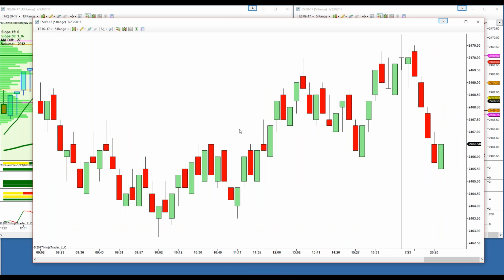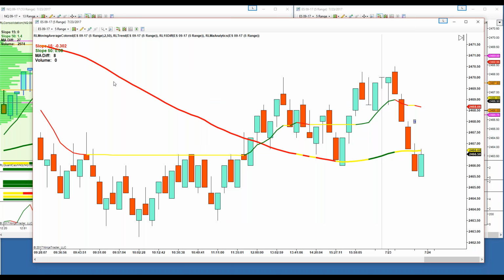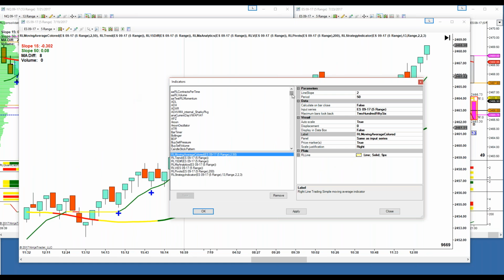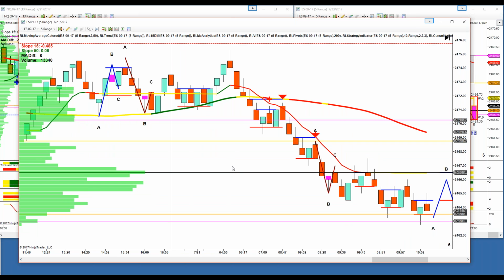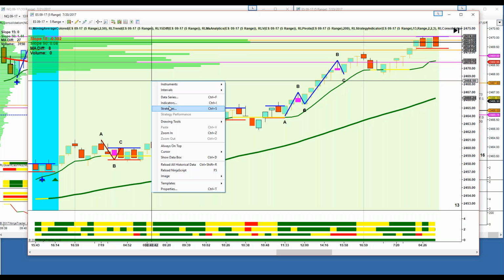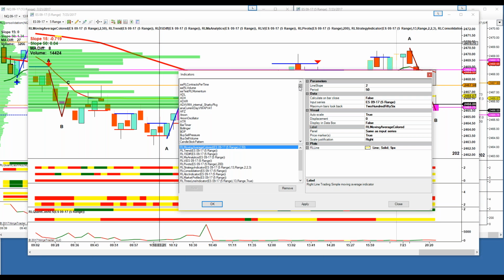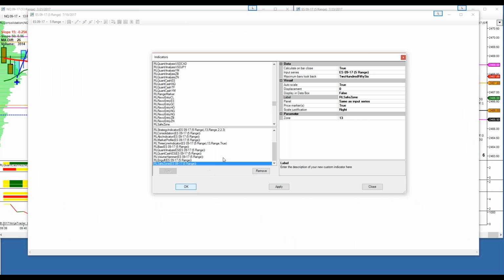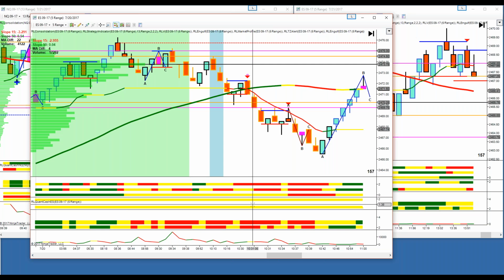RLT- Intoduction To Individual Indicators